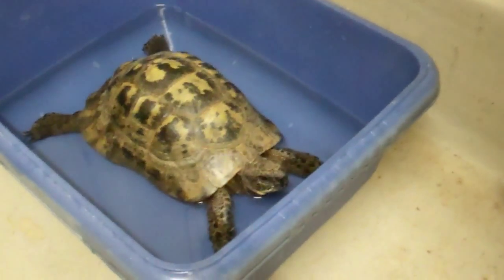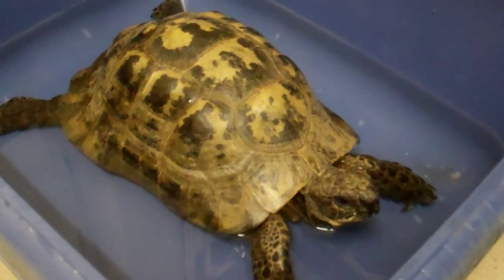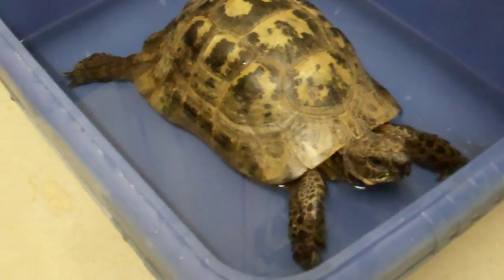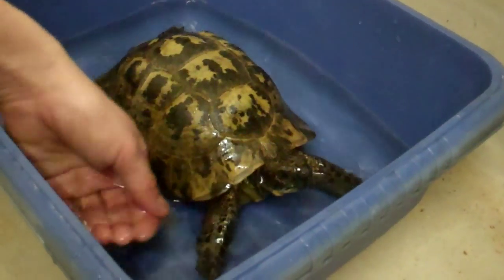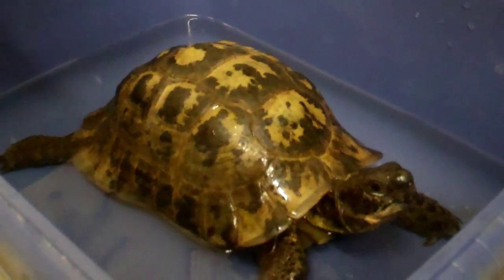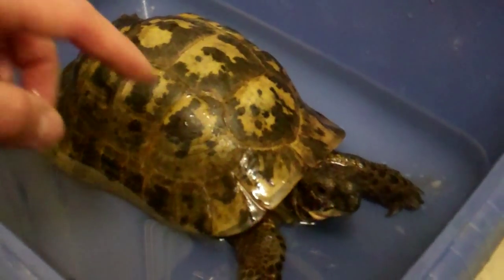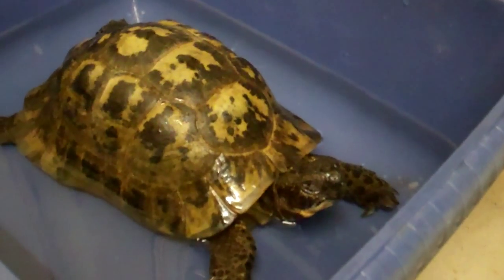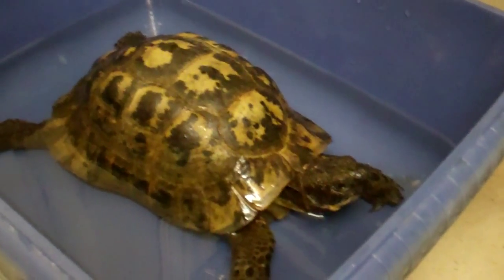Bathing a large tortoise - Tortoise Welfare UK - Part 2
Basic tips on how to help encourage healthy growth and behaviour in a tortoise setup. NOTE this is not a complete guide and only offers help for improvement on your average beginners setup. This guide is based on caring for a tortoise in the United Kingdom. All information given is based on 10 years of tortoise welfare work in the UK with norfolk tortoise club. This is based in opinions and facts drawn from experience. Please note that tortoise care varies depending on unique circumstances for example: country you live in, desert, med or desert tortoise, its age and room you have your tortoise setup in. etc. For more general information please Questions and requests welcome.